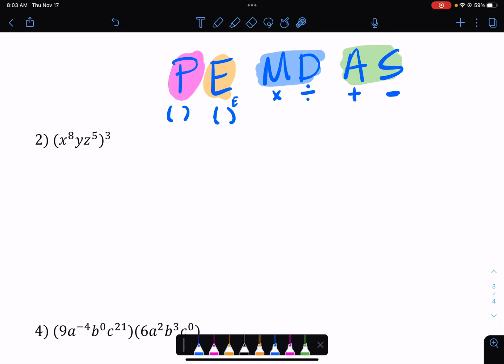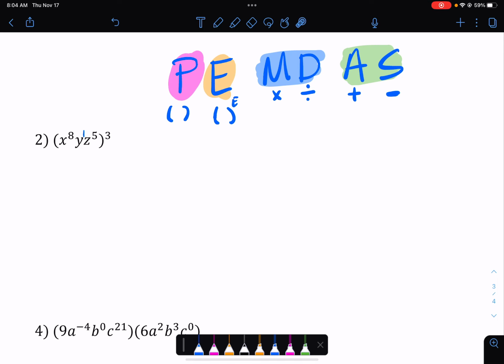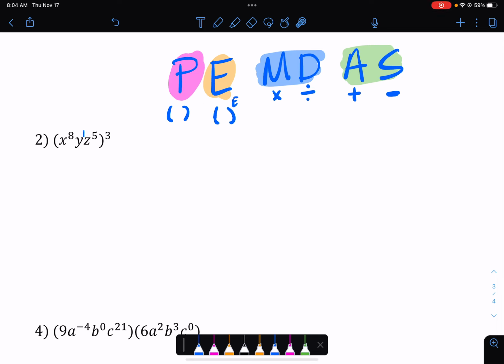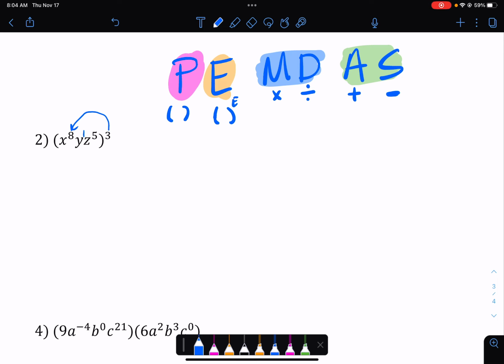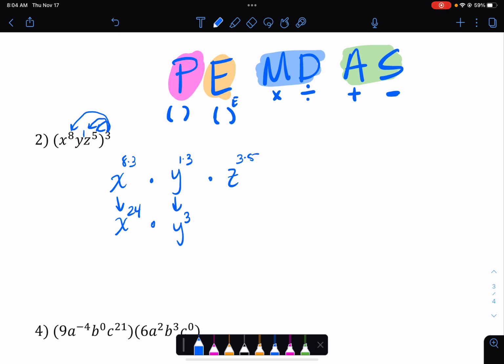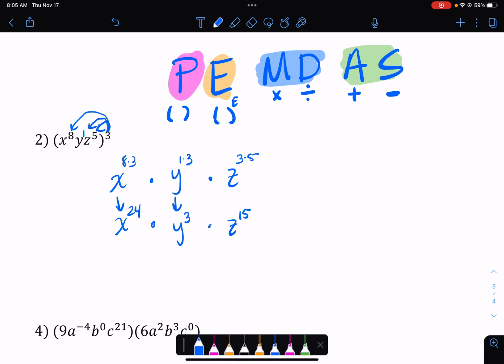Exponents Test Review Complex Problems Q2